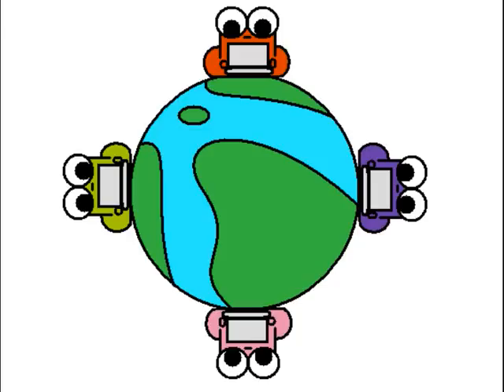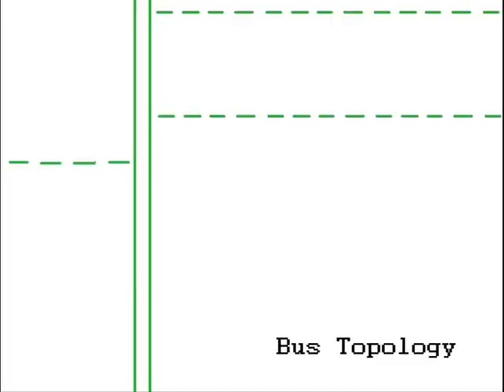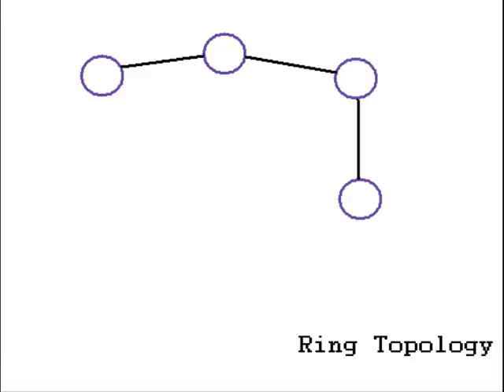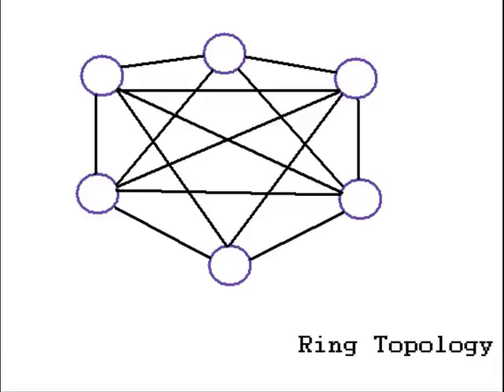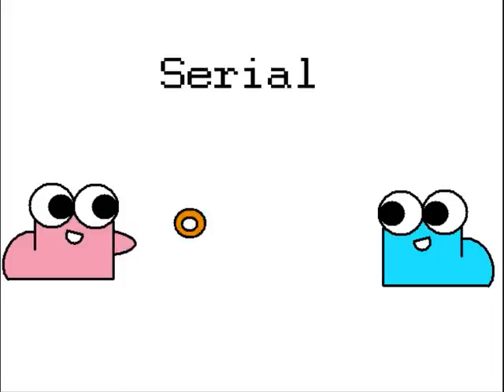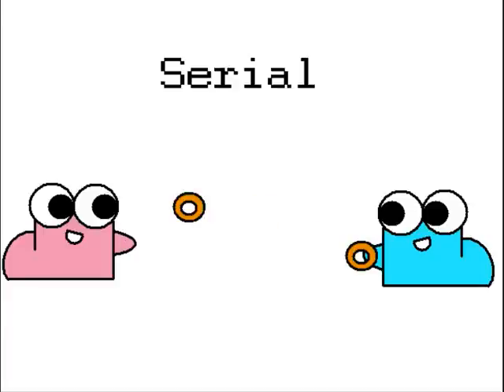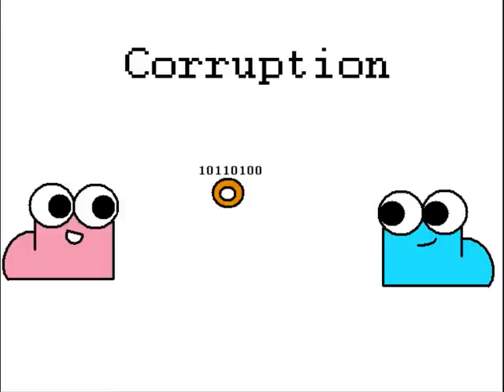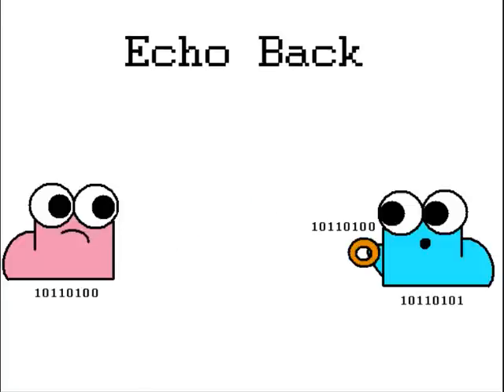Basic networking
Done by a couple of friends of mine for a computing presentation, using slogs =]